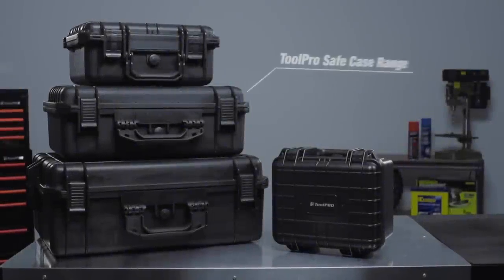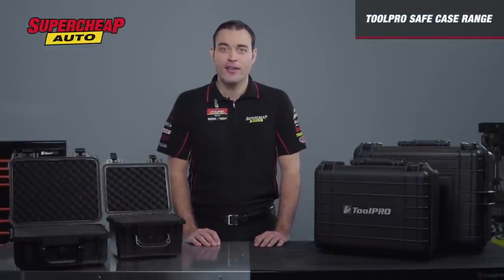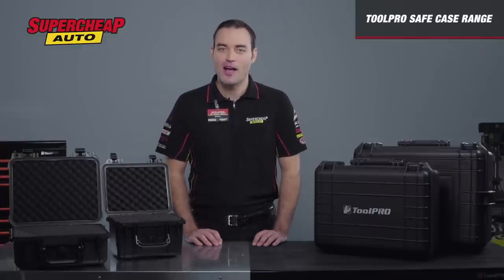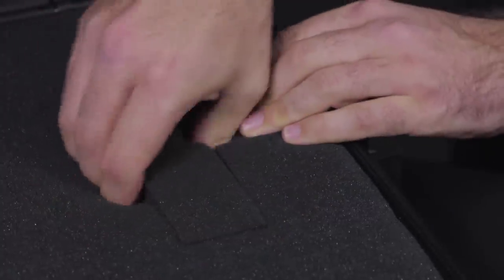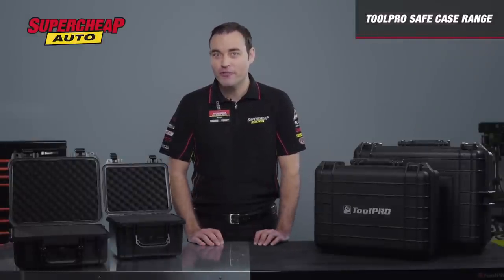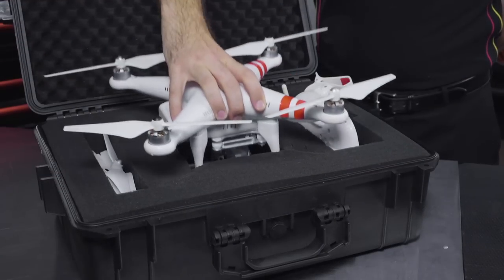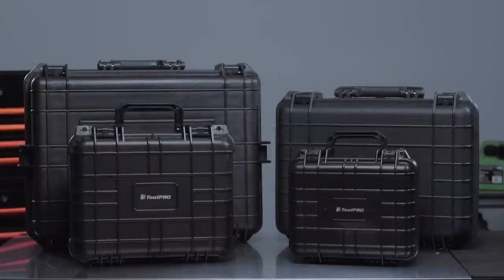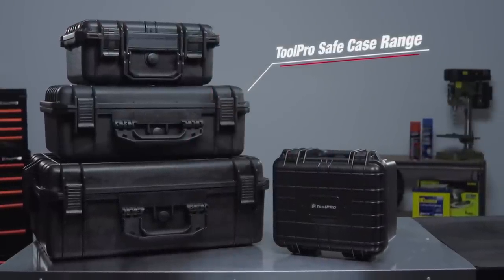Cheapest Drone Cases! - ToolPRO Safe Cases // Supercheap Auto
The ToolPro Safe Case is a premium hard case designed for keeping valuable electronics or tools safe from impact damage in a specifically shaped environment. This hard moulded plastic outer shell contains high density foam which can be shaped to accommodate any item that will fit within the dimensions of the case; making it perfect for photographers, electricians or any trade with sensitive and costly equipment. These cases come with a solid carry handle which will stand up to quite large weights and each case is firmly clamped shut with heavy duty clasps on the sides of the case.